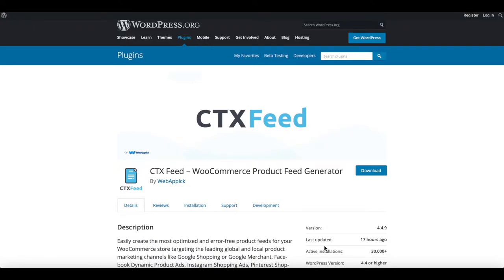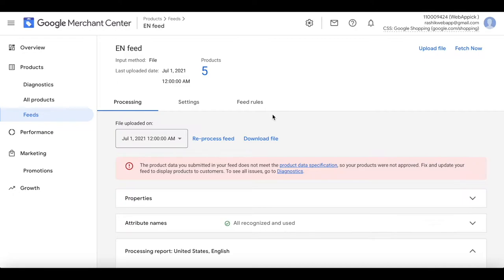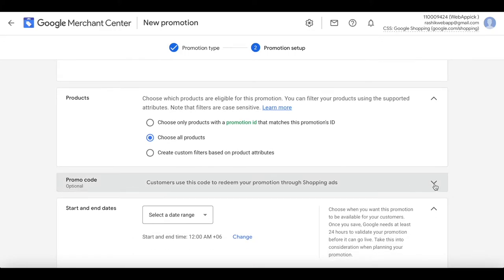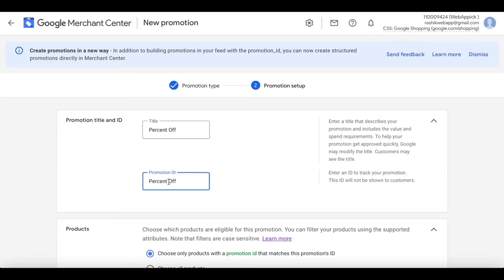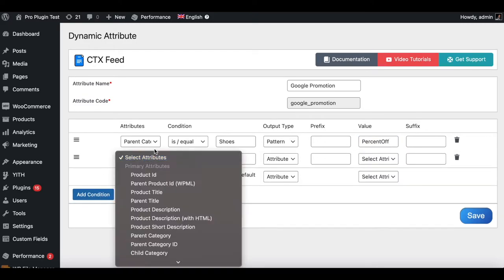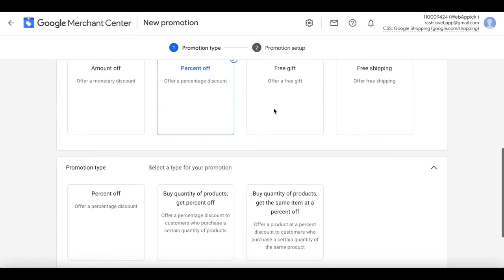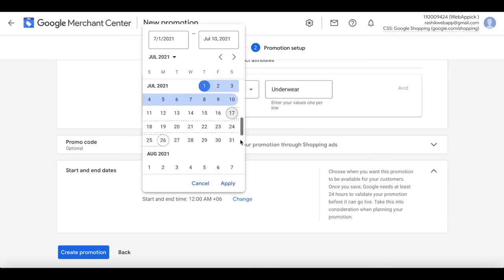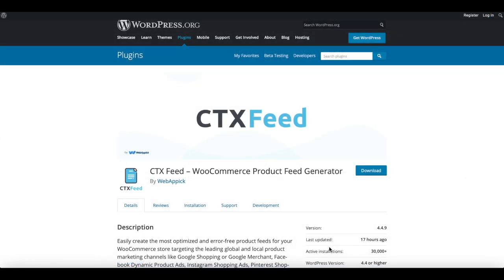How To Create Promotions In Google Merchant Center | CTX Feed | WooCommerce Product Feed - WebAppick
In this video, you will learn how to create promotions in the google merchant center.

Google merchant center promotions allow you to distribute online offers with Shopping Ads as well as free product listings showing on the Google Shopping tab.

If you have an active product feed in Google Merchant Center, you can see this available in the promotions tab. Once you successfully activate promotions, you can create a variety of different types.

► If you wish to read the whole process, just

Google accepts the following promotions categories:
Amount off promotion.
Percent off promotion.

So, let’s watch the video to learn step by step how to create promotions in google merchant center.

Chapters:
0:00 (Intro)
0:14 Login in to Google Merchant Center
0:24 Create a New Promotion
1:00 Create a New Feed
1:36 Update and Generate Feed
1:54 Create Amount off Promotion
4:08 Create Percent off Promotion
10:14 Create Free Gift Promotion
11:02 Create Free Shipping Promotion